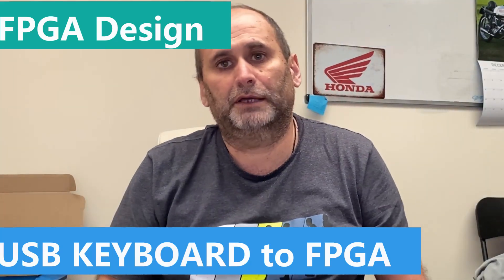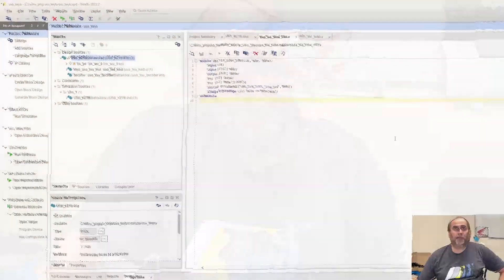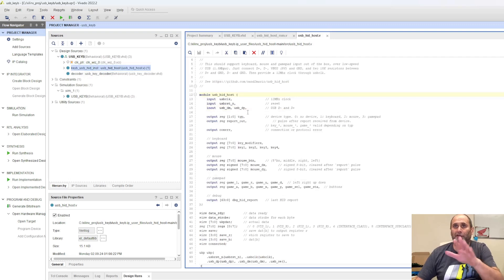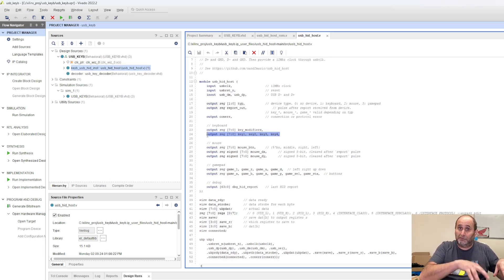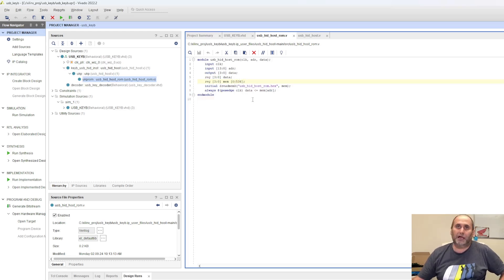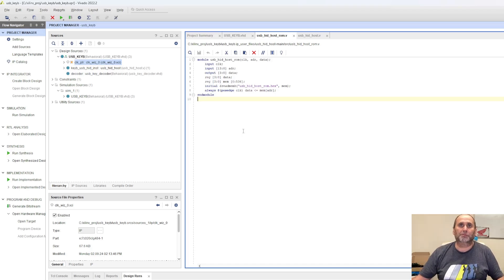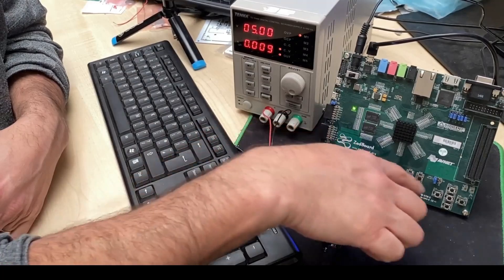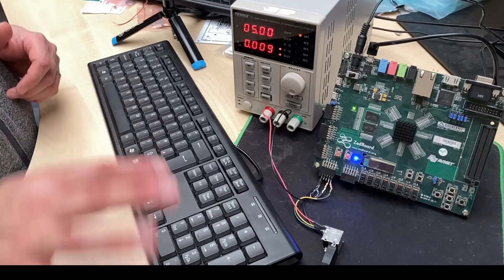USB keyboard to FPGA interface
In this  video I'm interfacing a Low Speed USB Keyboard with an FPGA using an implementation from Github written by nand2mario (and other contributors I guess)
In order to compile in Vivado I  had to modify one line #6  from file "usb_hid_host_rom.v"
reg [3:0] mem [536]; to reg [3:0] mem [0:536];
I'm using this interface in my Sinclair Spectrum FPGA  Implementation and it worked out well out of the box. The code is written in Verilog and is very well commented and clean. The core can decode keyboards, mouse and Gamepads and is presenting the data over separate interfaces
I  personally thank to all contributors for working and sharing this design.